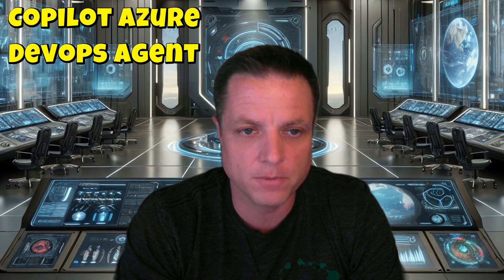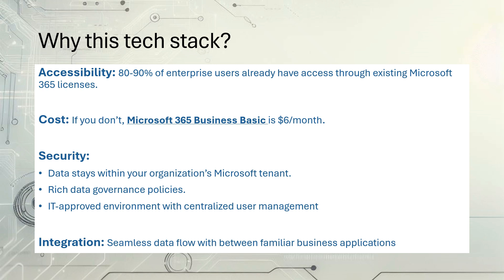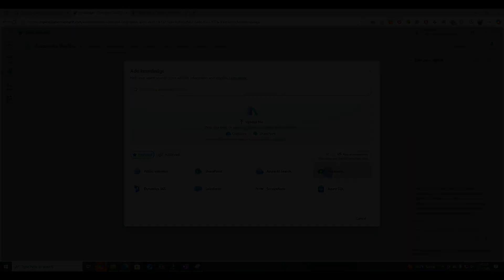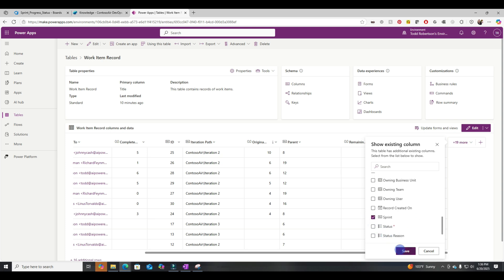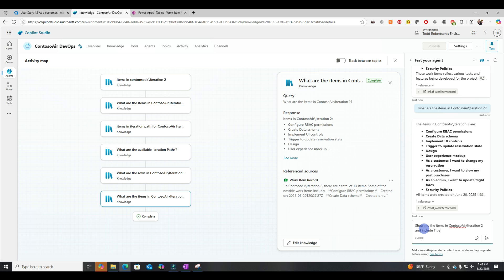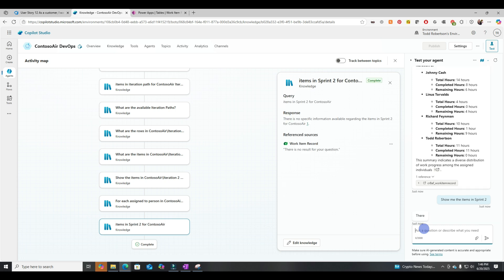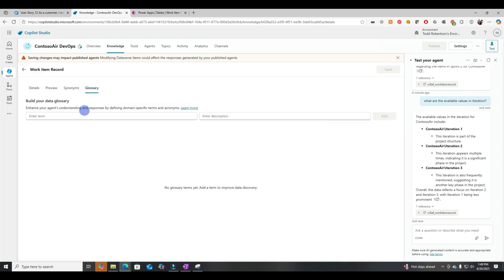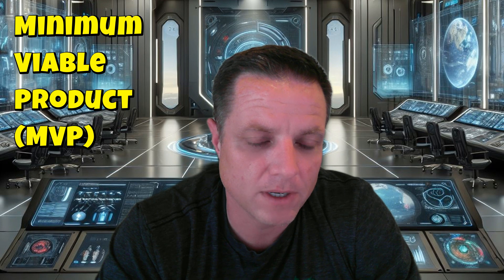Building a Copilot Agent integrated with Azure DevOps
This video walks through how to build a Copilot agent that helps answer two key questions every product manager faces:

1. What are the items in a particular sprint?
2. How many total, completed, and remaining hours are in that sprint?

Using Microsoft’s Power Platform, specifically Copilot Studio and Dataverse, this tutorial shows how to load Azure DevOps data into Dataverse, configure it for natural language queries, and build an intelligent agent to surface real-time sprint progress.

Covered in this video:
- How the Power Platform components work together
- Exporting Azure DevOps sprint data to Dataverse
- Creating custom columns for iteration parsing
- Setting up knowledge sources in Copilot Studio
- Testing queries and using synonyms and glossary mappings

💡 It’s a great proof of concept for building real-world AI tools with tools most enterprises already have access to. Not quite ready for production, but it shows how far you can get today.

🔧 Tools Used:
- Azure DevOps
- Power Apps & Dataverse
- Copilot Studio
- Microsoft 365 Business Basic

💬 If you’ve struggled to surface ADO data in a way stakeholders actually understand, this is for you.